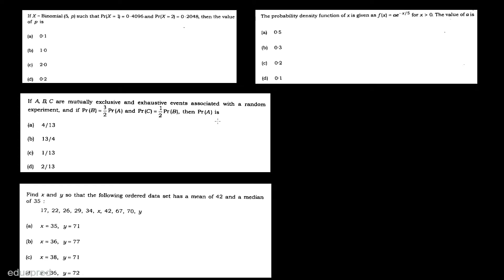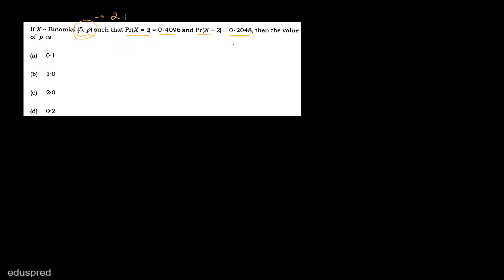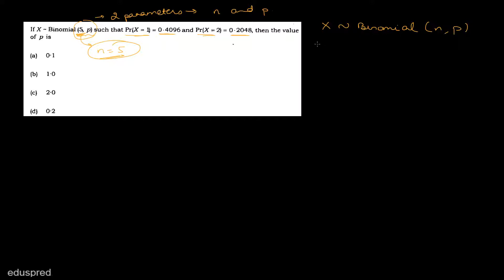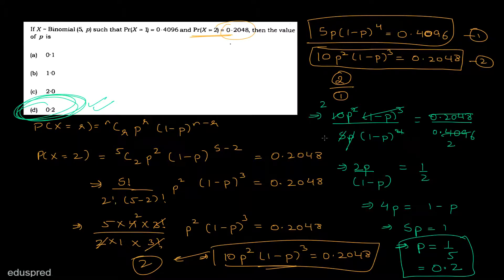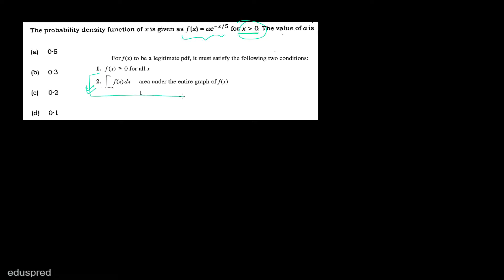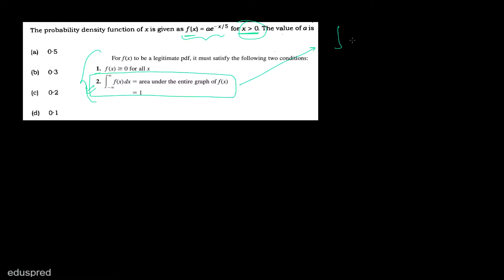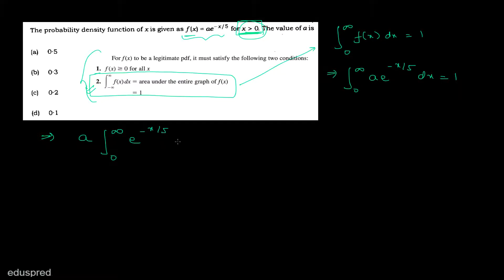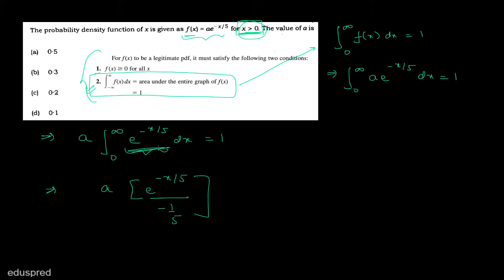Statistics Questions - Part 2 | JNU SIS 2017 | M.A. Economics Entrance Exam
Access JNU SIS and SSS - Statistics Solutions (2010 to 2019) for M.A. Economics Entrance Exam

Step by step video solutions to all the Statistics Questions from the exams JNU SSS and JNU SIS (2010 to 2019)

How to access the course:
2) Make the payment via your preferred payment option (Scroll Down for pricing plans and payment options)
3) WhatsApp us a screenshot of the payment success on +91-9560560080.
4) That's it from your side. We will activate your course access as soon as possible (within 24 hours for sure). We will send you a welcome mail/message once your course access is activated.

Pricing Plans:
1 month subscription: Rs 150
6 months subscription: Rs 350
1 year subscription: Rs 500

Payment Options:
2) Debit Card, Credit Card, Netbanking

Feel free to let us know if you have any questions related to 'How to access this course'.

This video is suitable for students preparing for M.A. Economics Entrance Exam.
JNU SSS (Jawaharlal Nehru University - School of Social Sciences)
JNU SIS (Jawaharlal Nehru University - School of International Studies)
DSE (Delhi School of Economics)
IGIDR (Indira Gandhi Institute of Development Research)
ISI (Indian Statistical Institute)
IIT Delhi M.Sc. Economics Entrance Exam